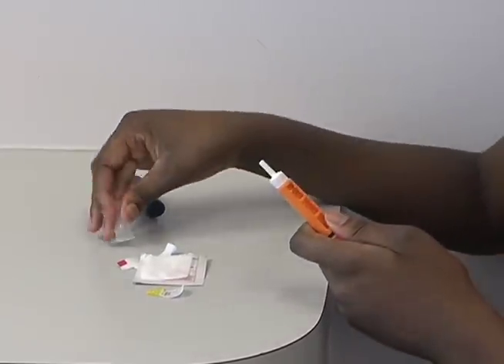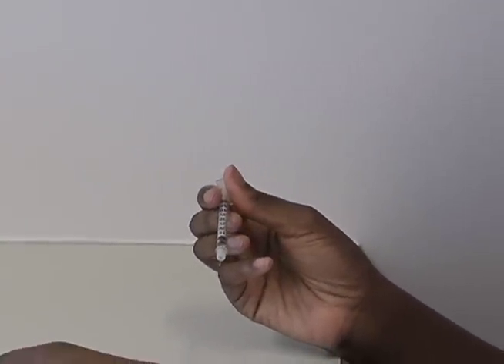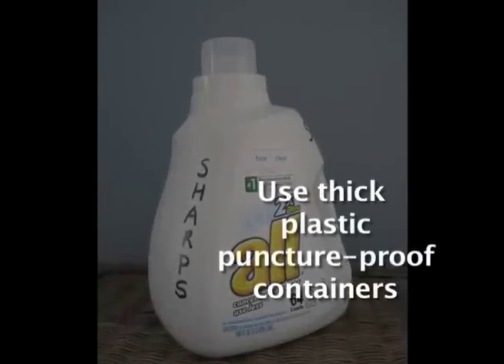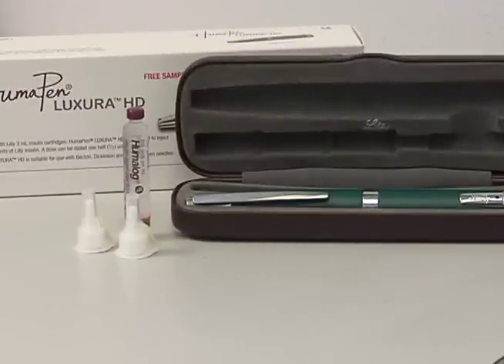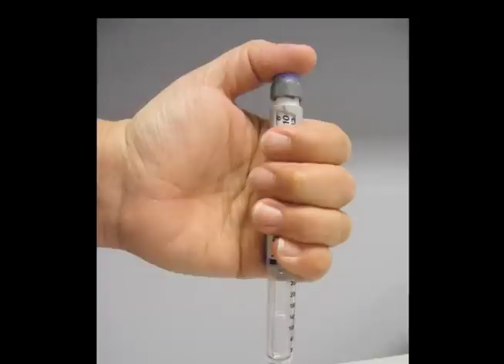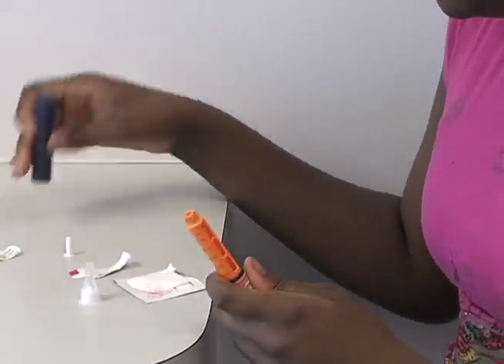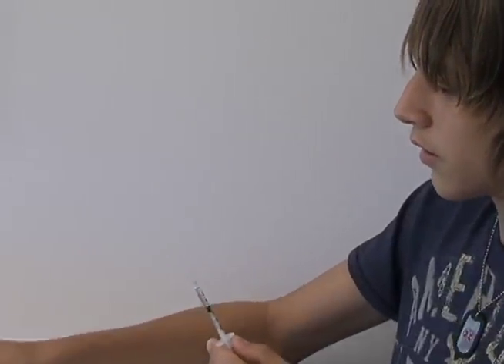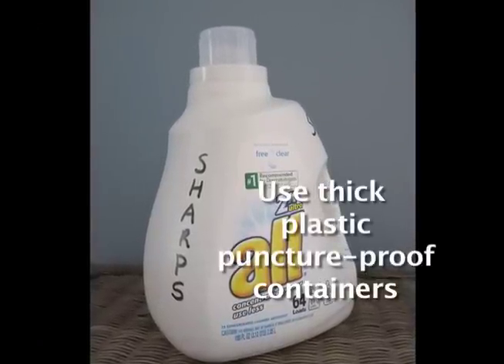Cook Children's Drawing up and giving insulin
See some of the ways insulin is drawn up and given at Cook Children's endocrinology department.